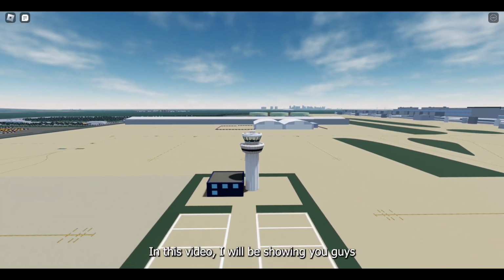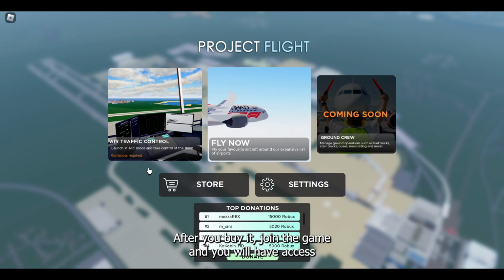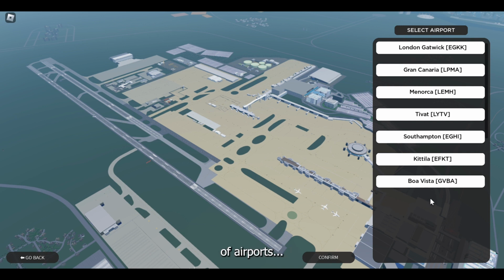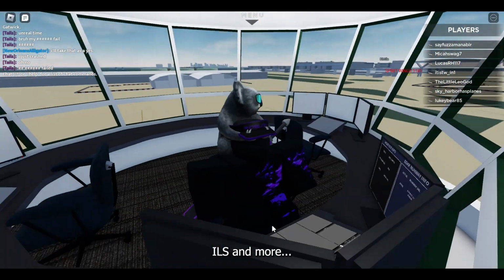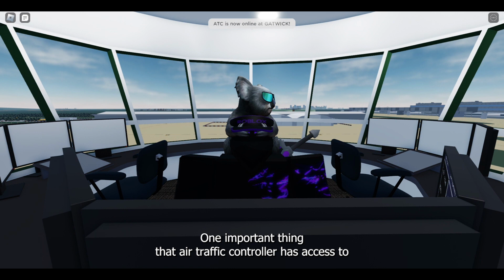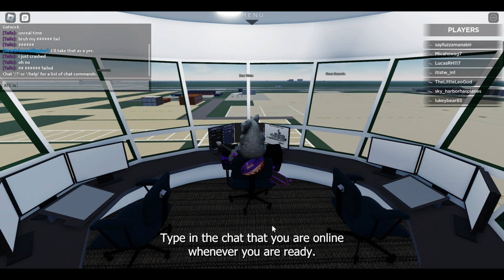ATC guide + tips | Roblox Project Flight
This video is about showing the guide and tips of being an Air Traffic Controller in Project Flight.

Timestamps:
0:00 Intro
0:11 ATC Gamepass
0:25  List of Airports
0:42 Gamepass access
1:01 Free Cam Mode
1:20 Online configure
1:36 Timestamp
10:06 Outro

Recording/Encoding: Xbox Game Bar
Editing: Adobe Premiere Pro CC 2022
Thumbnails: Adobe Photoshop CC 2022